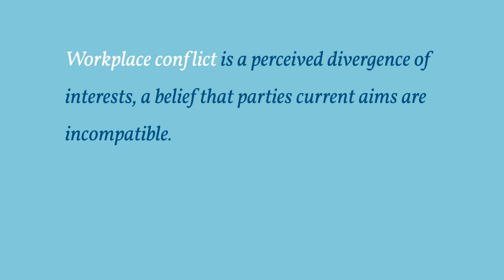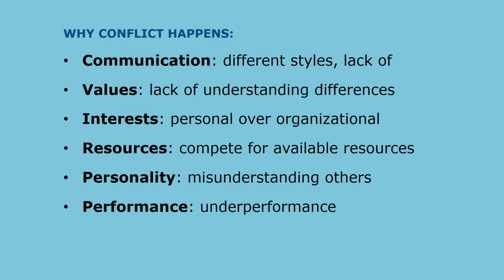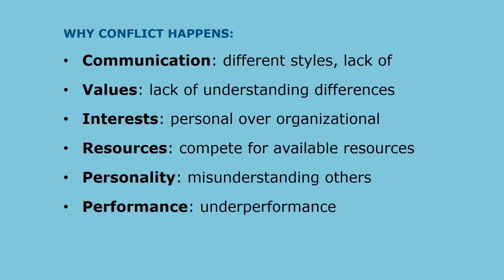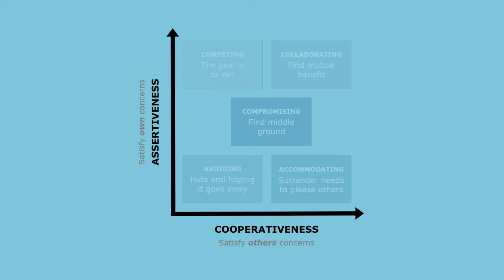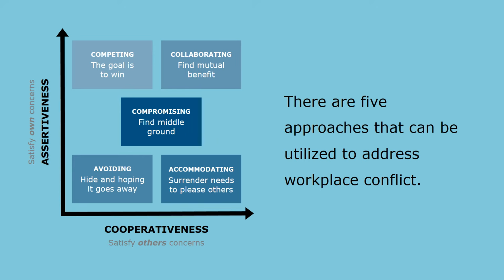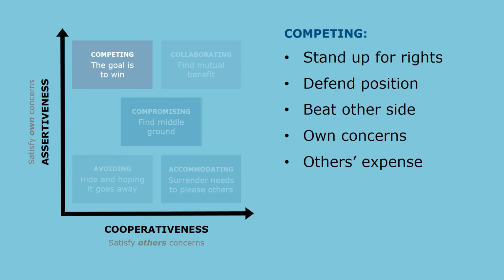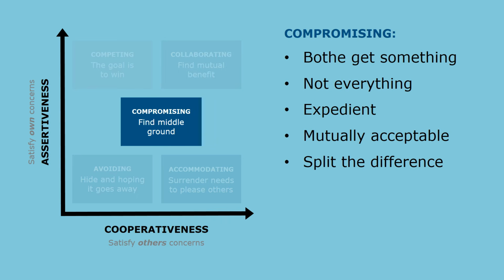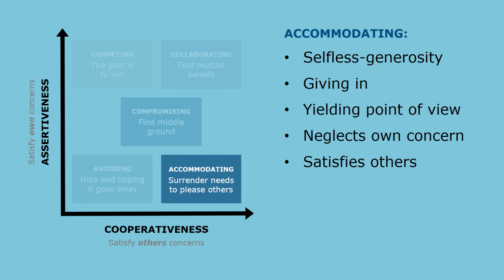HR Basics: Workplace Conflict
HR Basics is a series of short lessons, designed to highlight what you need to know about a particular human resource management topic. In today’s HR Basics, we explore workplace conflict, understanding more about conflict in the workplace, and how to solve it.

Workplace conflict is a perceived divergence of interests, a belief that parties current aims are incompatible. Anytime people work together, conflict is a part of ‘doing business’. Conflict is a normal and natural part of any workplace. When it occurs, there is a tendency for morale to be lowered, an increase in absenteeism and decreased productivity.